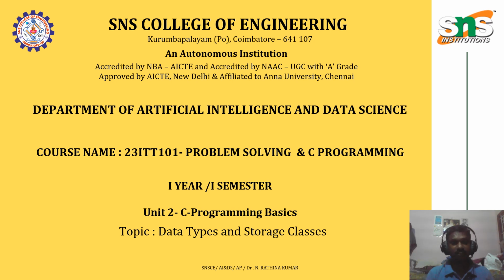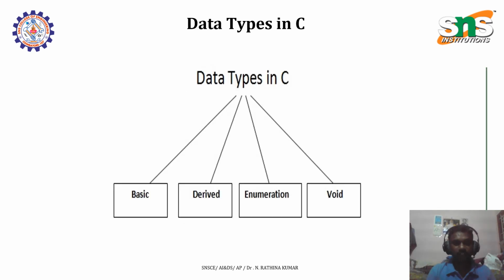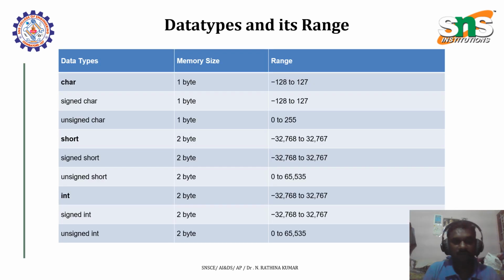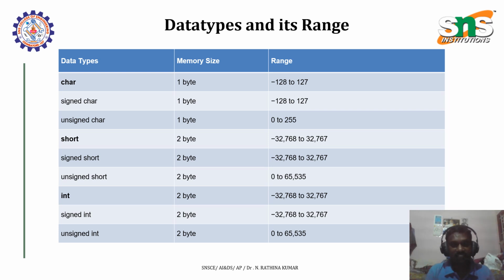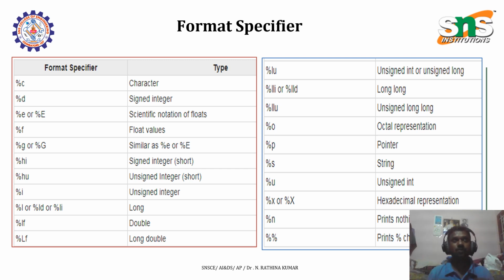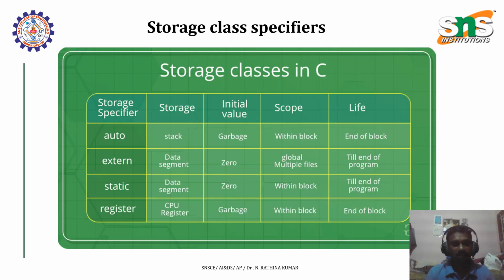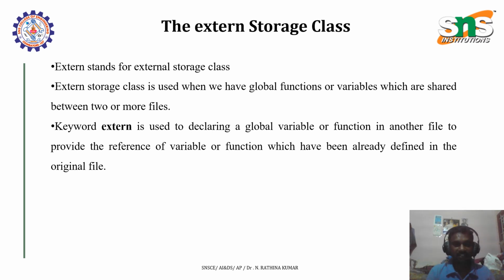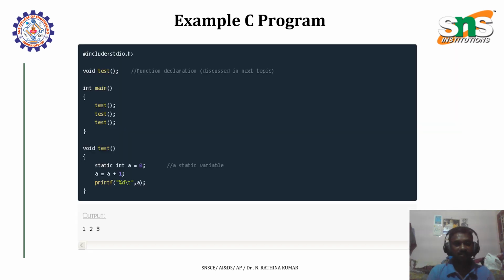PROBLEM SOLVING & C PROGRAMMING- Data types | Dr. N. Rathina Kumar | SNS Institutions